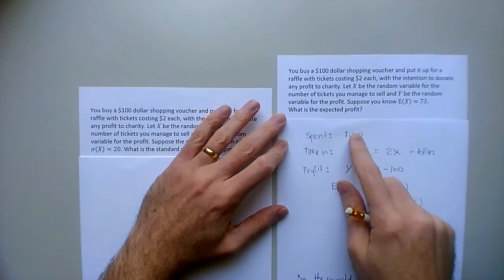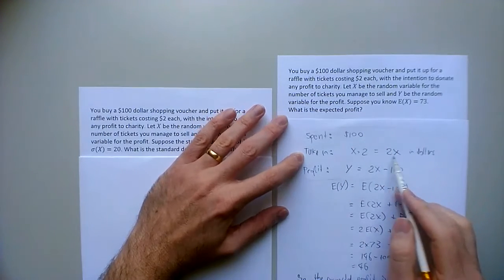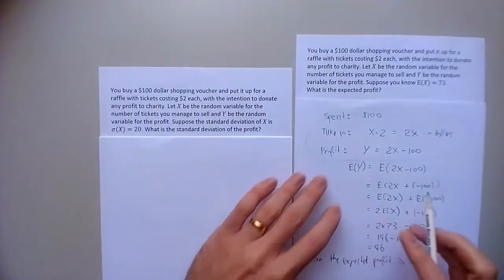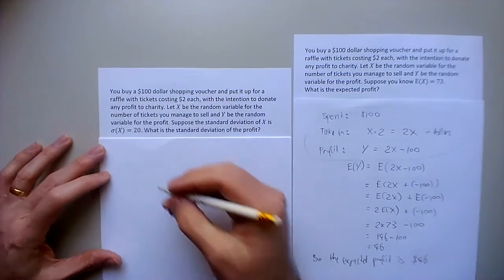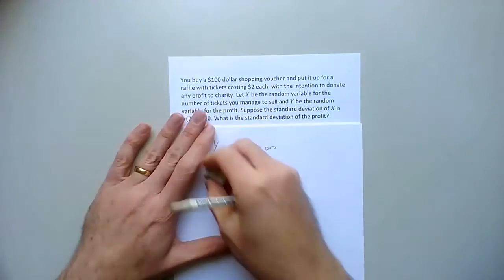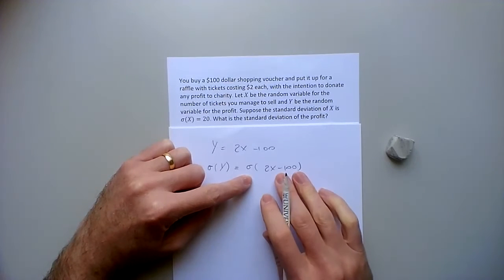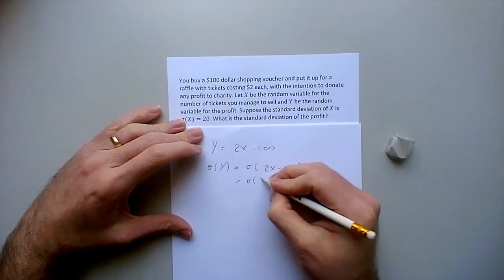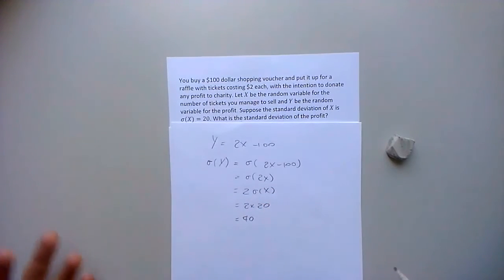EXAMPLE: Using properties of standard deviation with linear functions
Worked example by David Butler. Features using the properties of linear functions of random variables to find the standard deviation of a new random variable.